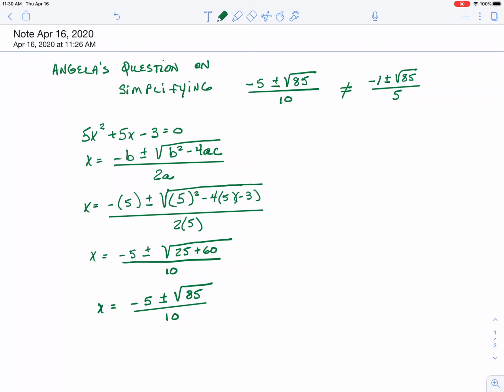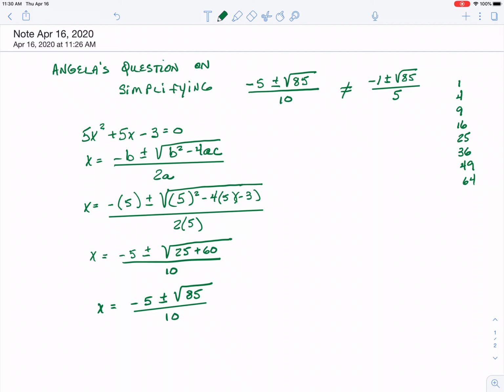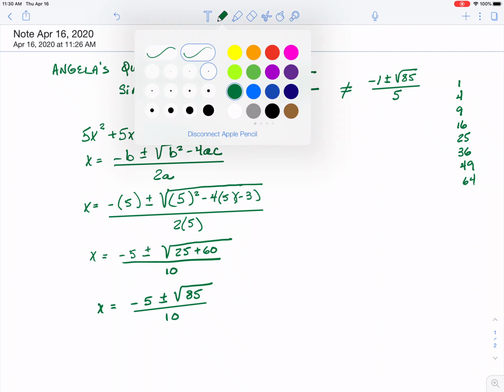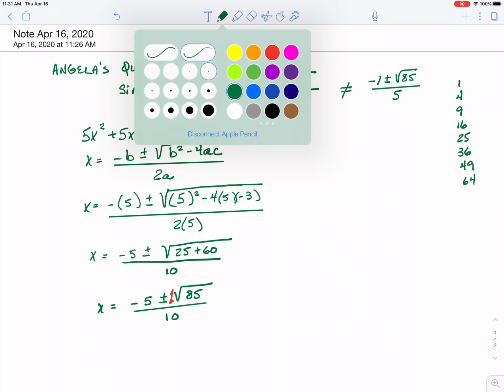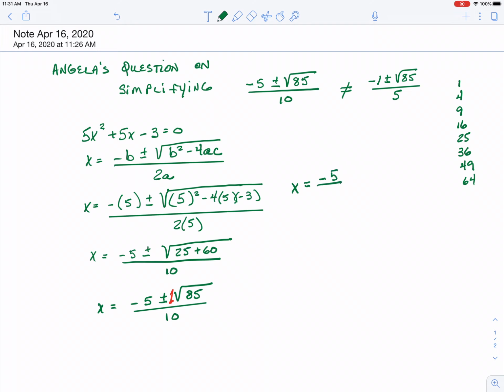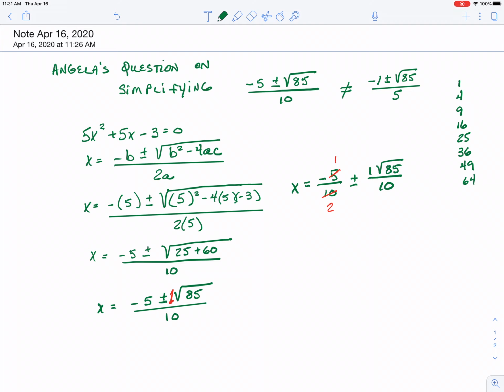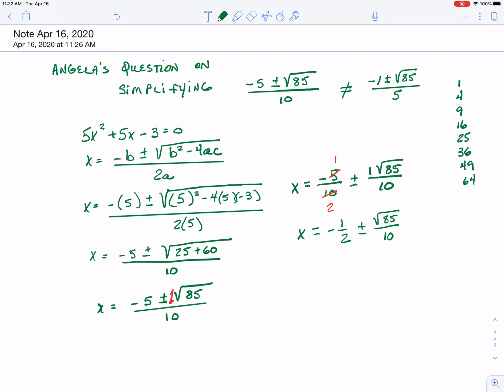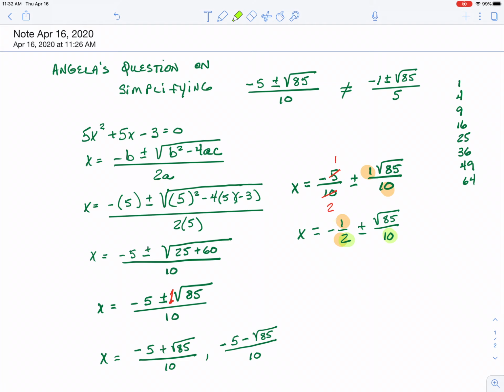Angela’s Question on Simplifying Radical Answer, SEC 10.2